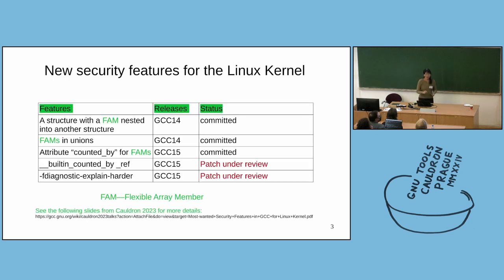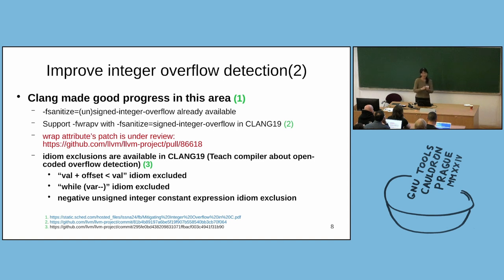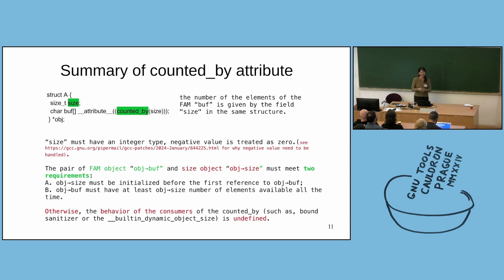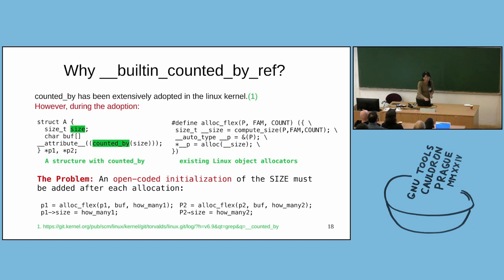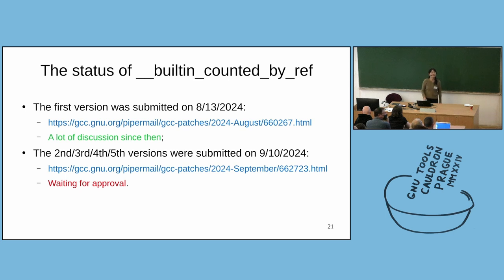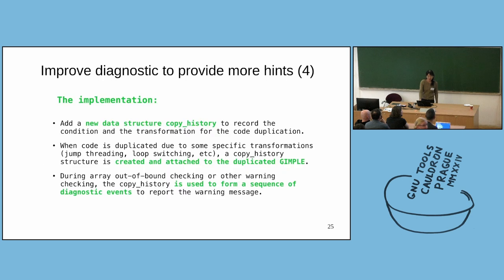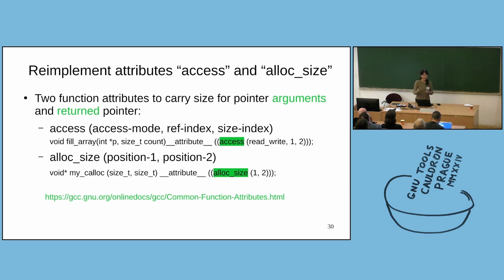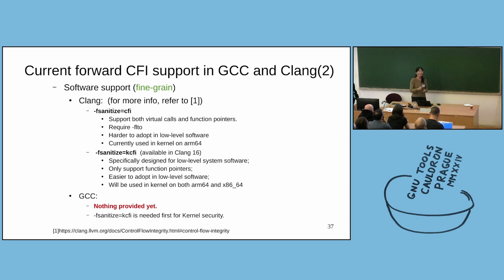Q. Zhao: Status update on GCC security features for the Linux kernel - GNU Tools Cauldron 2024